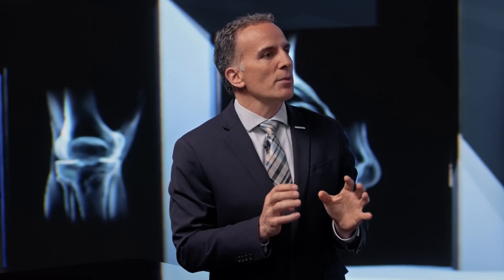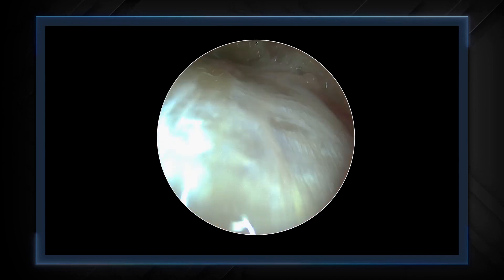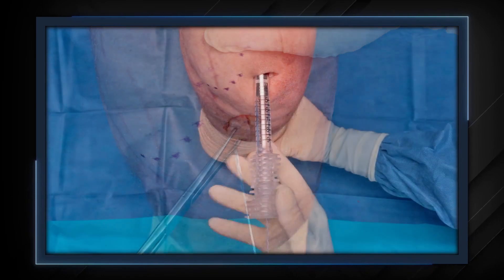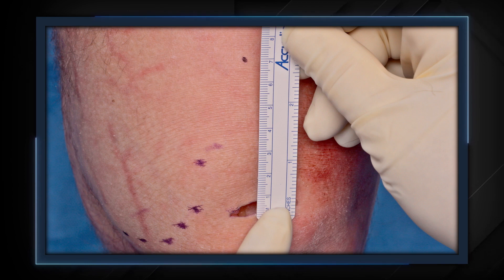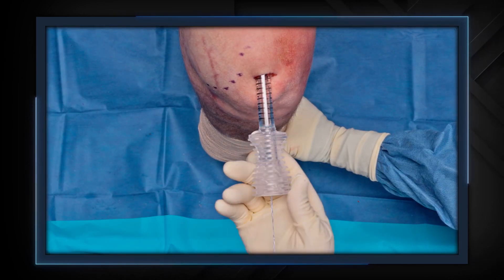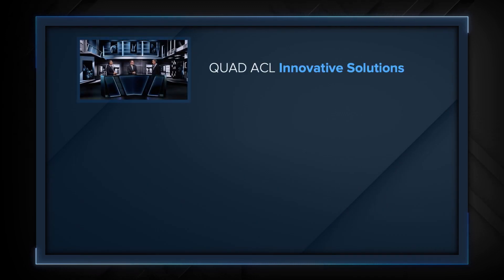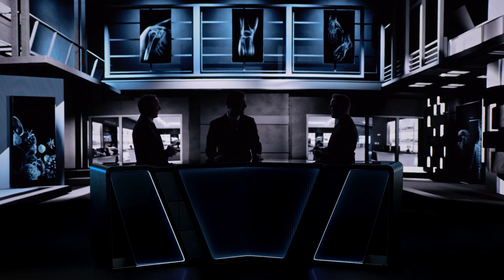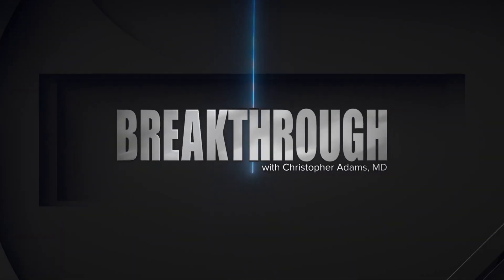BreakThrough™ With Christopher Adams—Quad ACL Episode 4: Lessons Learned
Arthrex presents the Quad ACL Reconstruction Series of the BreakThrough™ program. In this episode, leading surgeons share their experiences and the educational tips and pearls they learned while incorporating the quadriceps tendon autograft for ACL reconstruction into their practice. Joining host Christopher Adams, MD, are in-studio guests John Xerogeanes, MD, and J. Lee Pace, MD.